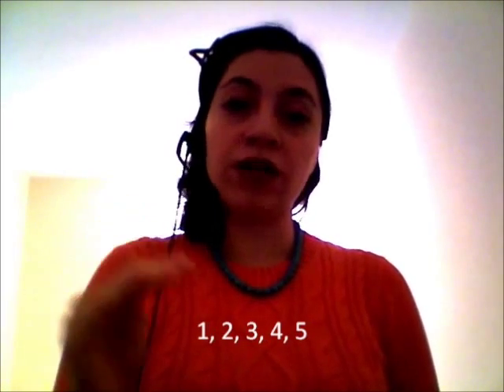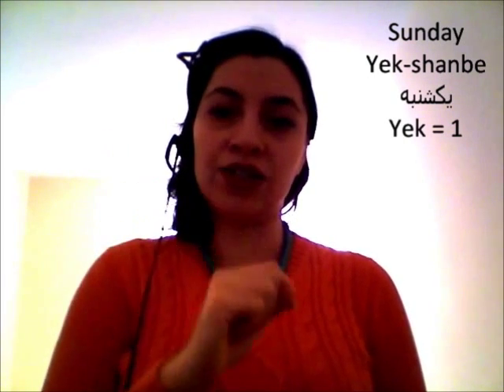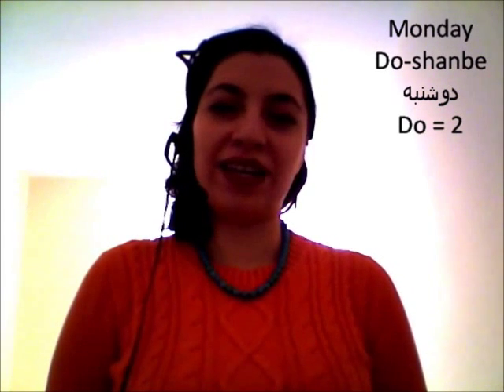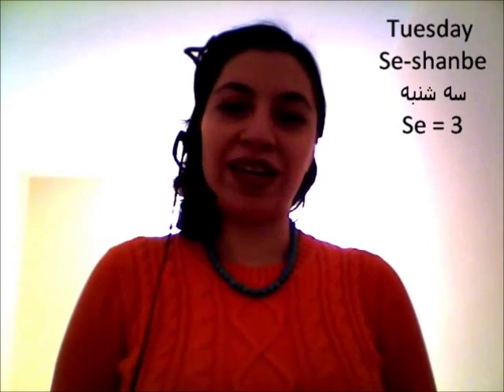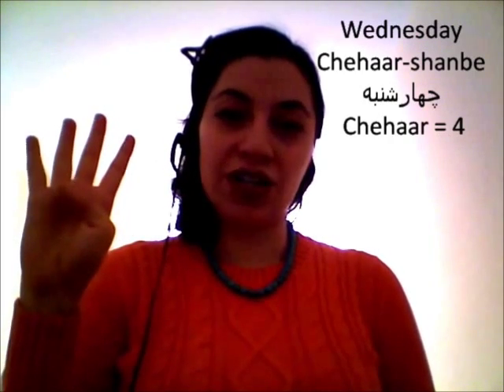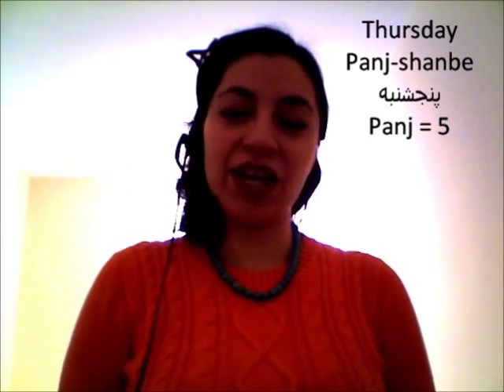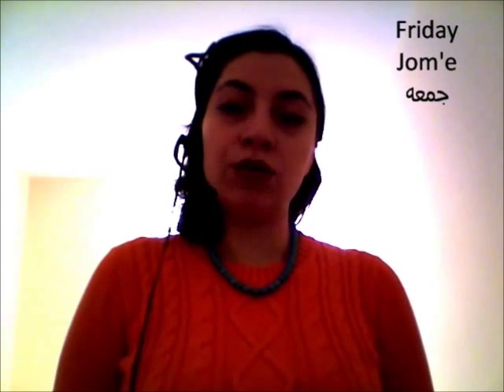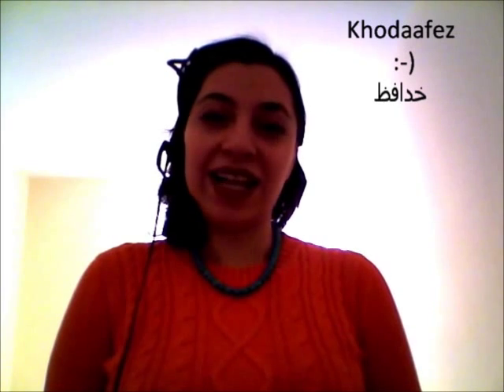Farsi / Persian Lesson: Days of the Week (37)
"Chehaar-shanbe Soori" is coming... learn how to say days of the week in Farsi :-)